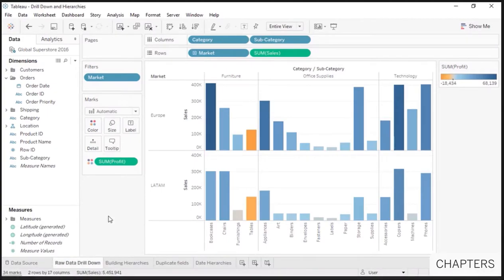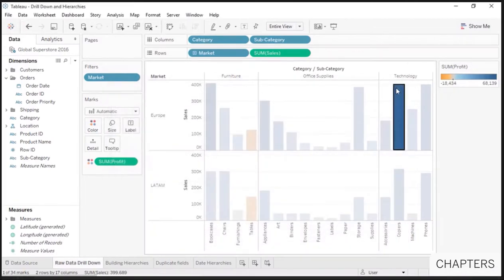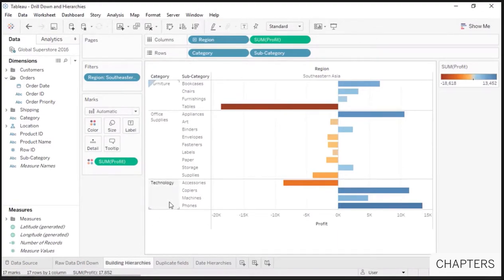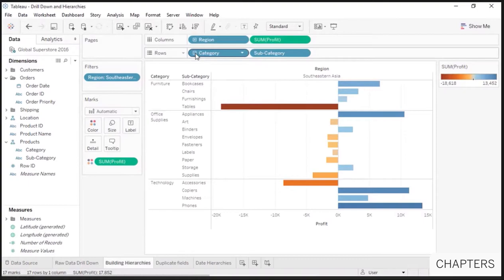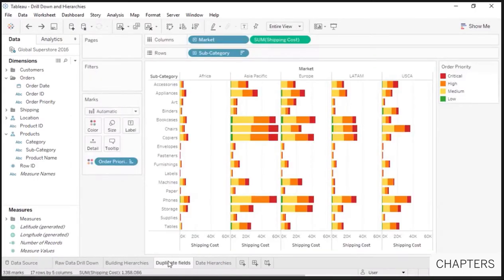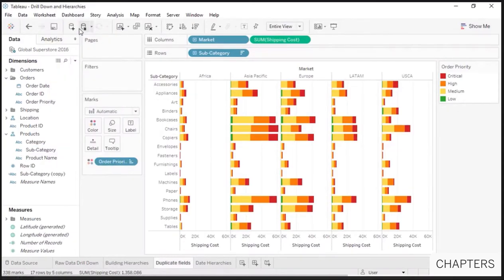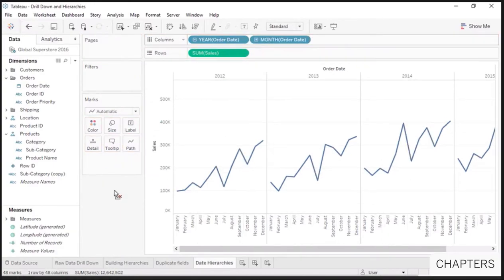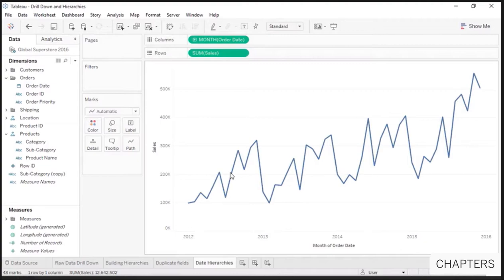Menggunakan Fitur Drill Down & Hierarchies di Tableau Desktop | Tableau Training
Tableau Training tentang menggunakan Fitur Drill Down & Hierarchies di Tableau Desktop.

Selamat mencoba! :)